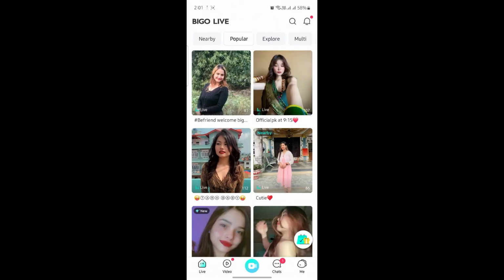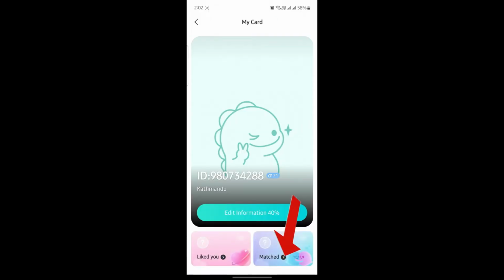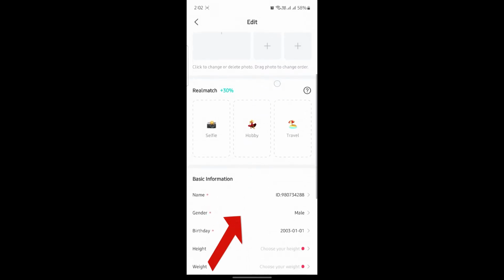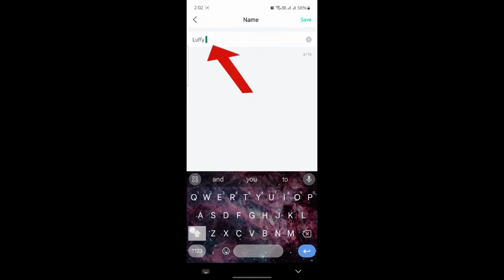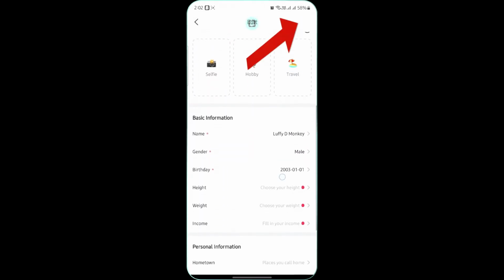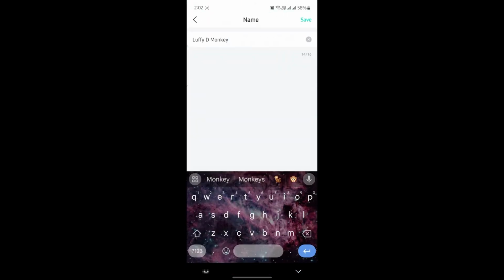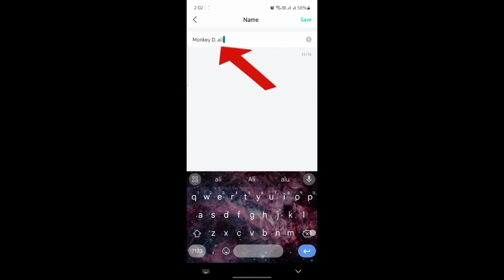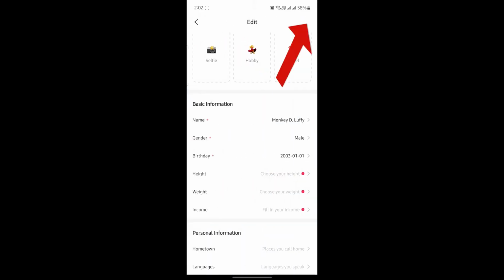How To Change Name On Bigo Live 2024?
Discover the hassle-free way to change your name on Bigo Live with our step-by-step tutorial. Whether you're rebranding or updating your profile, we've got you covered. Watch the video for an easy-to-follow guide on editing your name within the Bigo Live app. Ensure your identity reflects your current preferences with these simple steps.